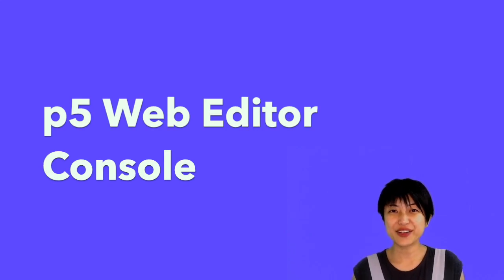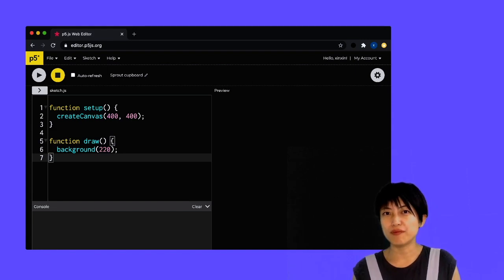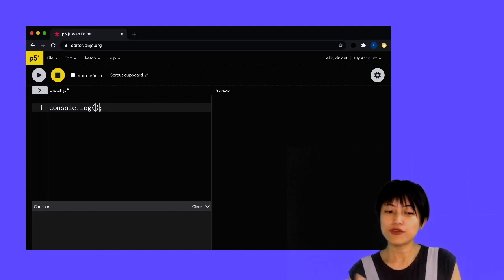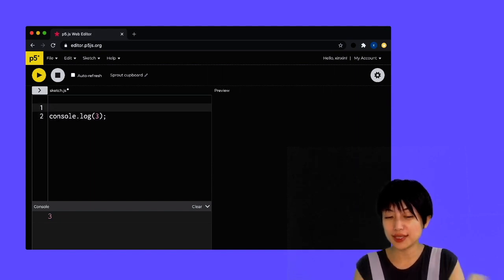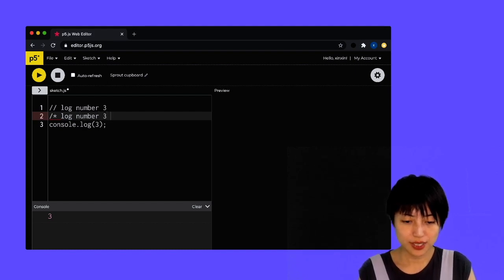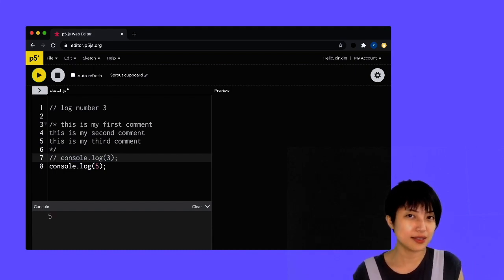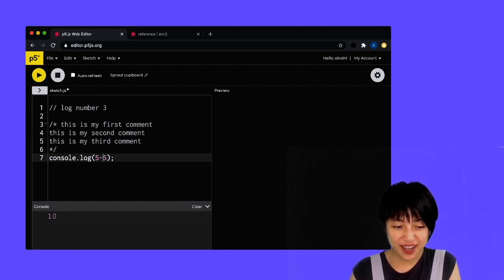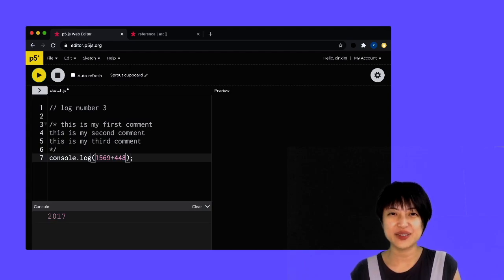1.1 Web Editor and the Console - p5.js Tutorial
00:10 p5 Web Editor
01:02 Console
04:47 Comment
09:57 Add, Subtract, Multiply, Divide
10:54 secret

📚 References 📚
Why The Heck Do I Need To Use Semi-Colons in Javascript